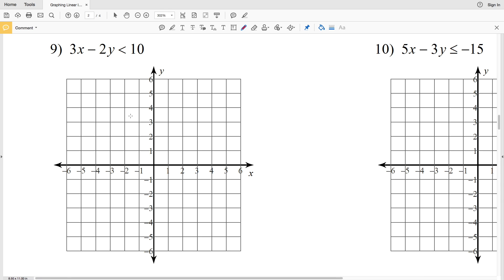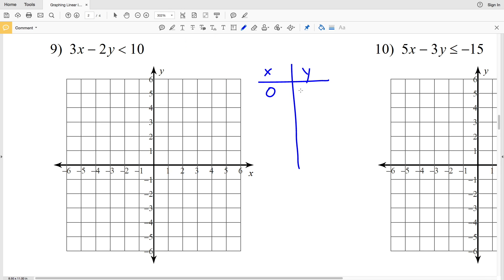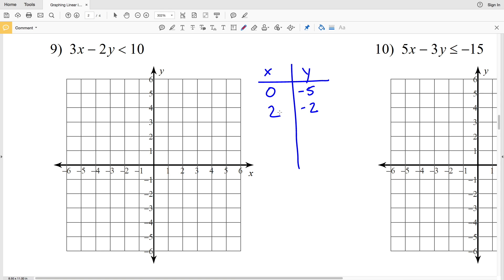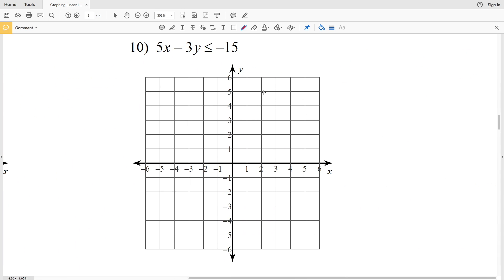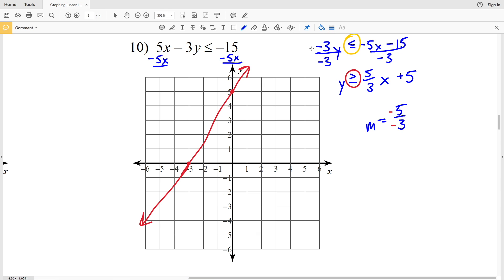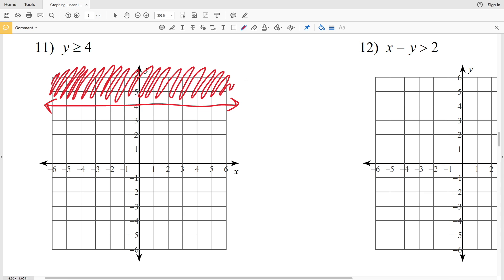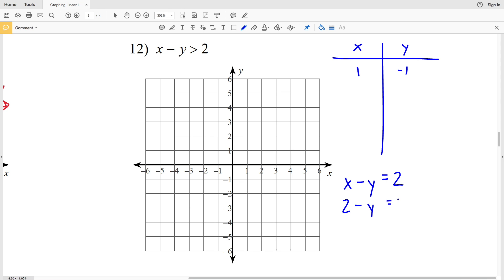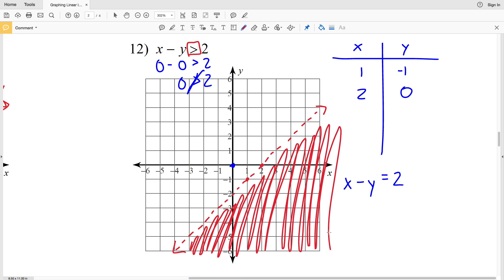KutaSoftware: Algebra 1- Graphing Linear Inequalities Part 3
Happy learning! 💜